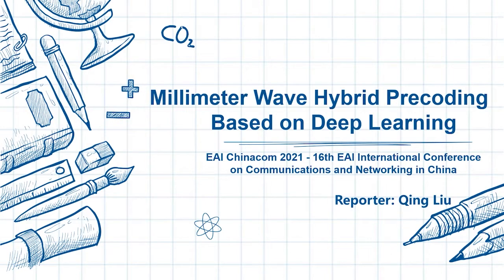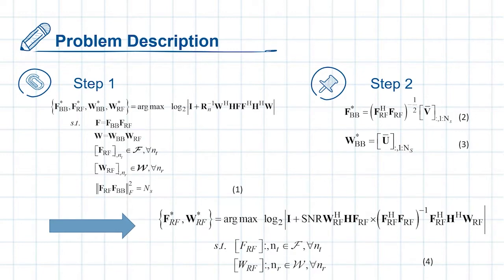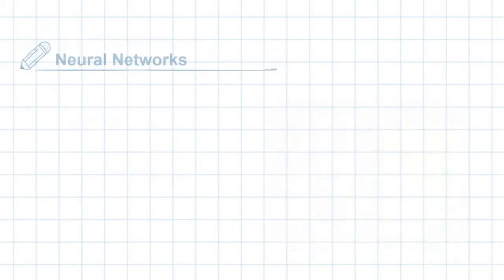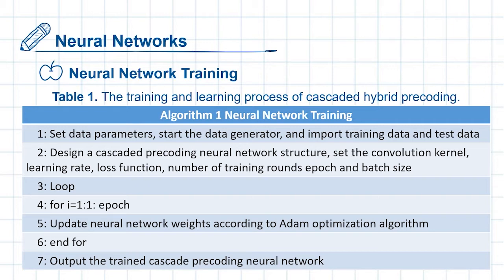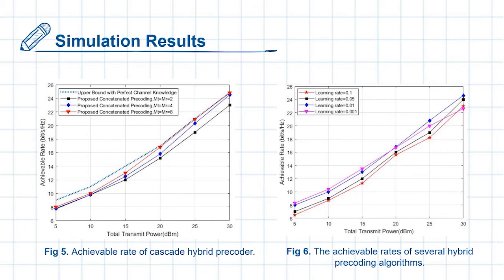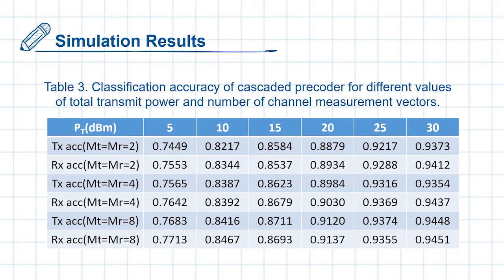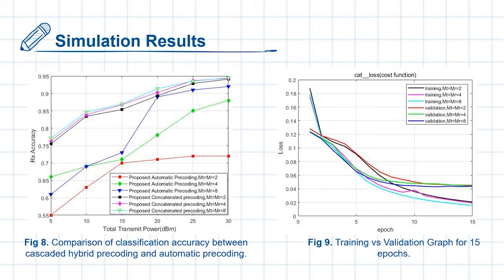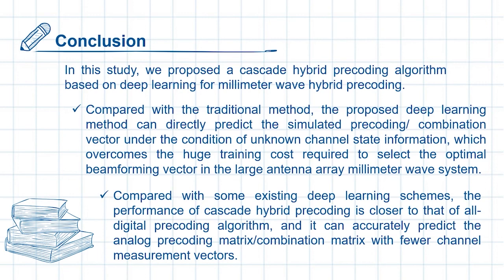Millimeter Wave Hybrid Precoding Based on Deep Learning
Authors: Qing Liu (Chongqing University of Posts and Telecommunications);
Ken Long (Chongqing University of Posts and Telecommunications)
16th EAI International Conference on Communications and Networking in China